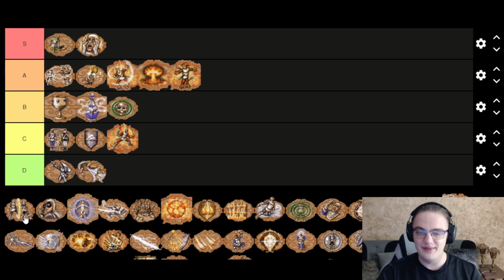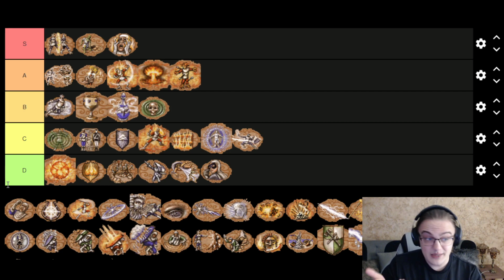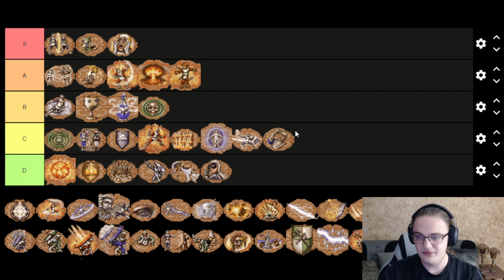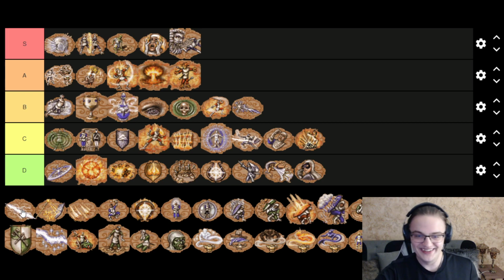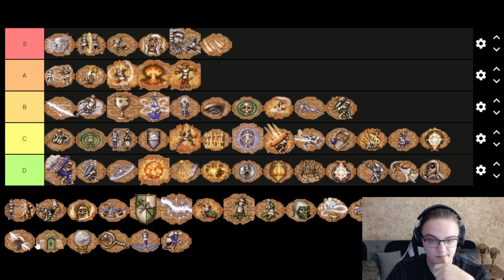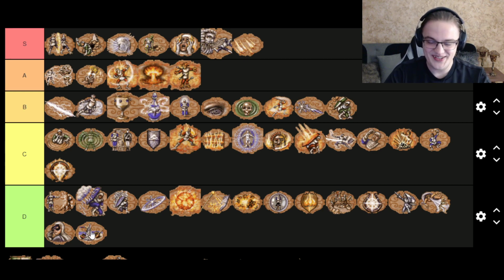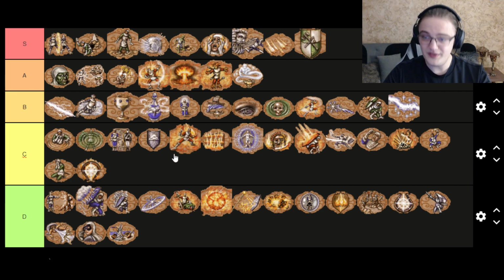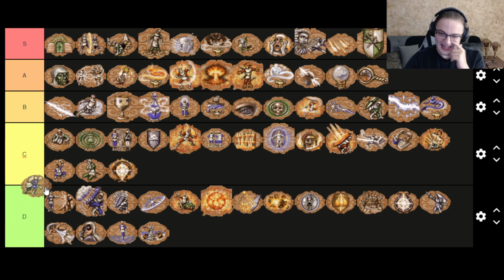BEST SPELLS IN GAME? | Heroes 3 HotA Spell TIERLIST!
This is a spell tier list video for Heroes of might & magic 3: Horn of the Abyss.

Lexiav is playing Heroes of Might and Magic III with the HotA (Horn of the Abyss) expansion and the community-built HD Mod (not to be mistaken for the HD version on Steam)

I use the online lobby for multiplayer games.